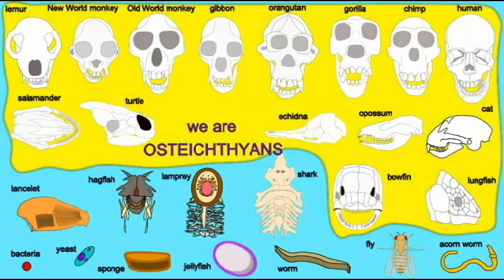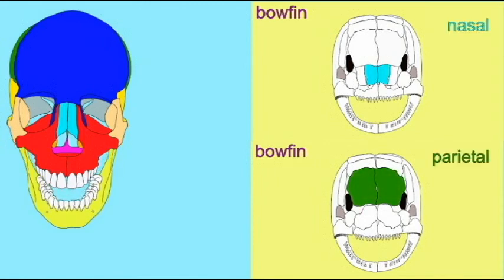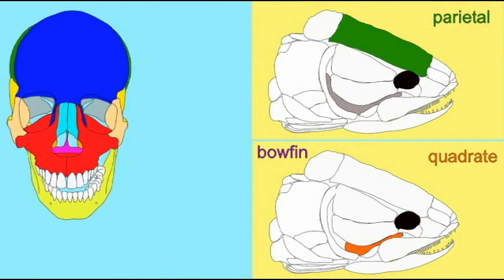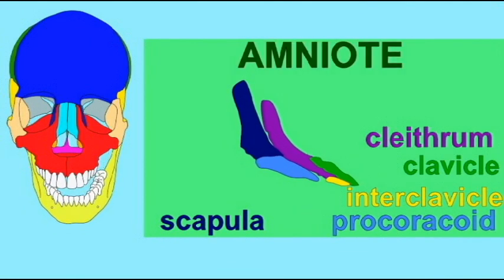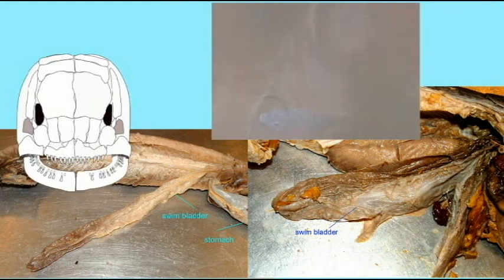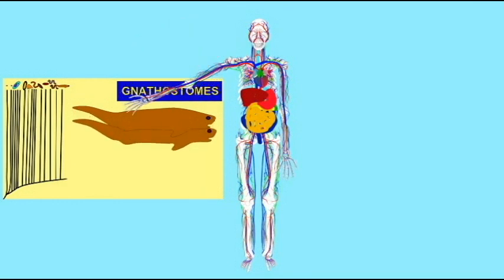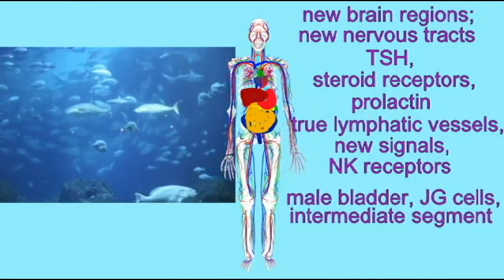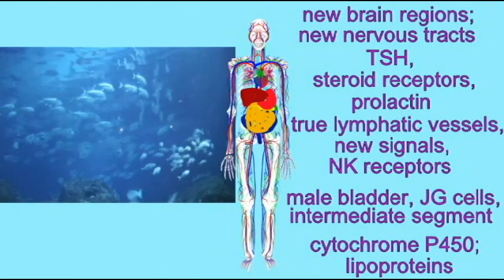CLADOGRAM: OSTEICHTHYAN FEATURES